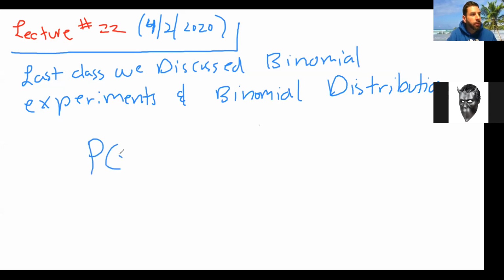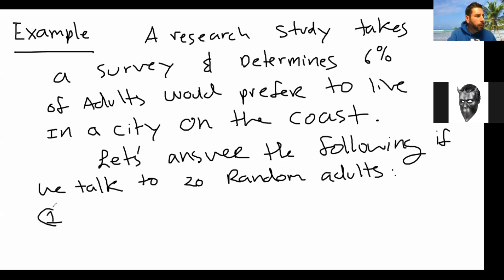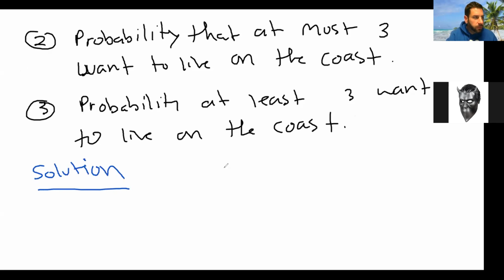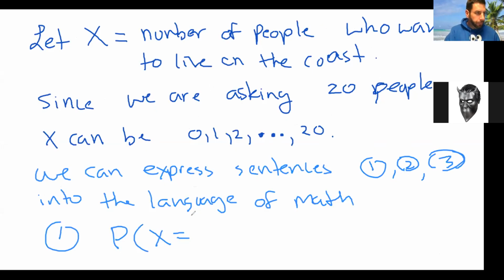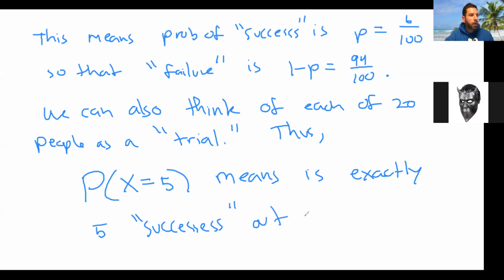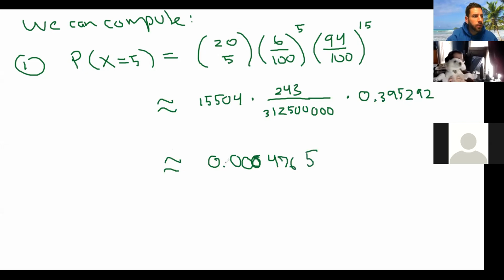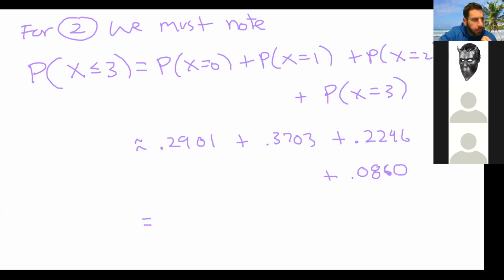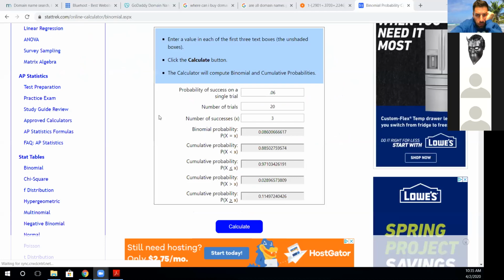Binomial Distribution (4-2-2020)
Introductory probability and statistics lecture covering the binomial distribution. In this video we work through a few standard examples using the binomial distribution.  We also illustrate how we can use the internet to calculate specific probabilities.